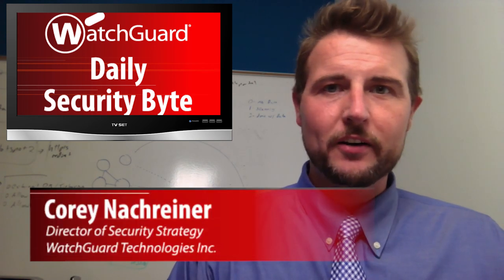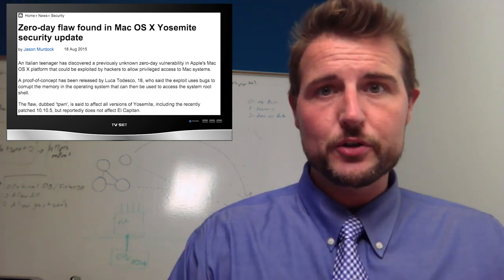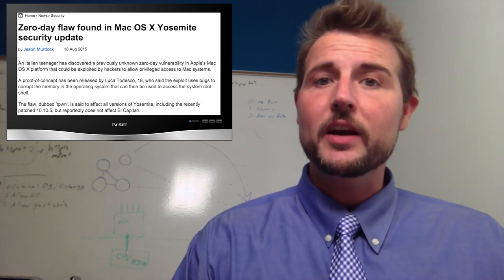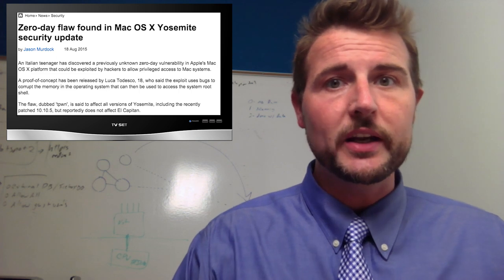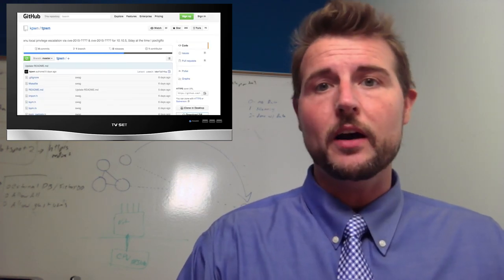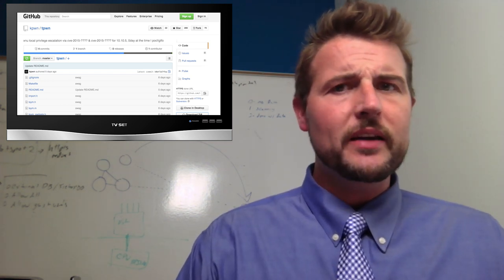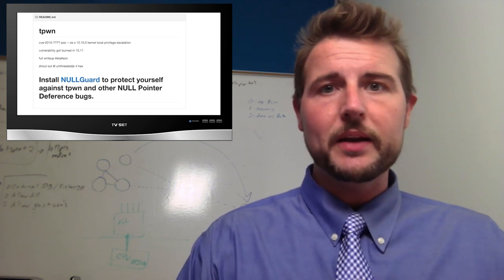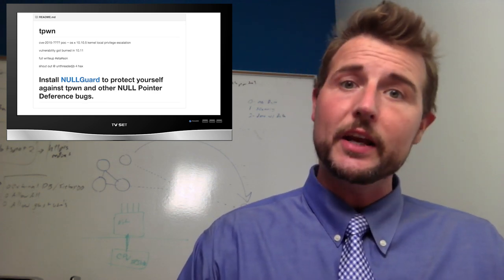Yosemite 0day - Daily Security Byte EP.130